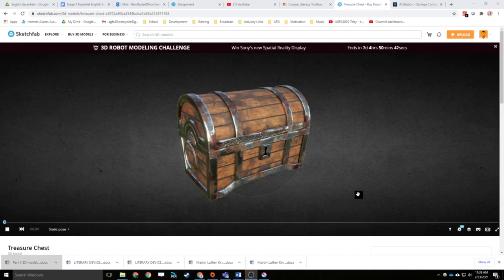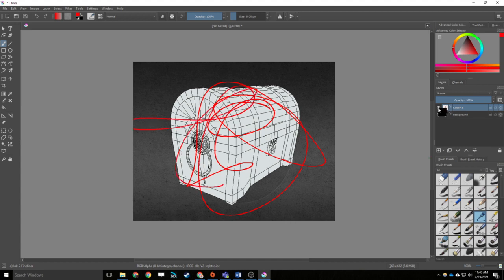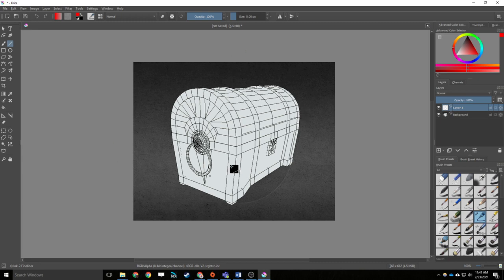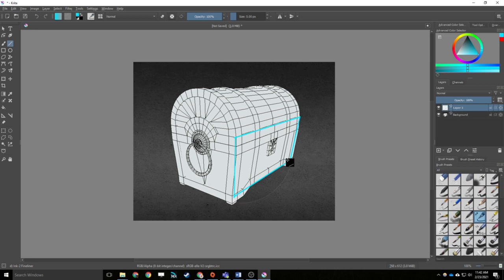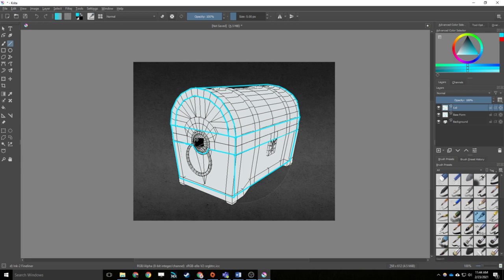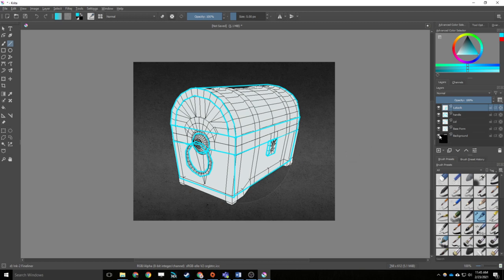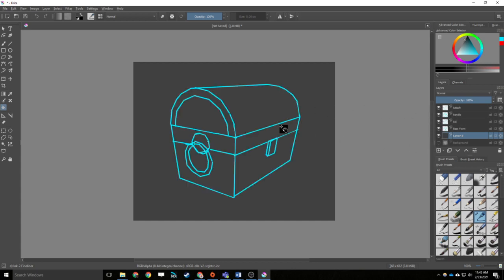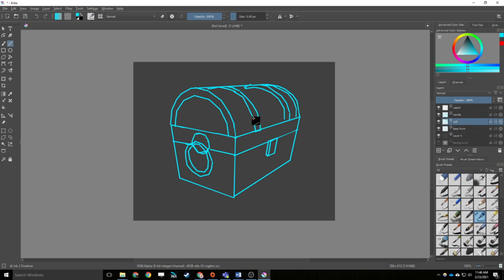Krita Draw over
In this video we look at how to create a Draw over reference image to start analysing and breaking down 3D forms.